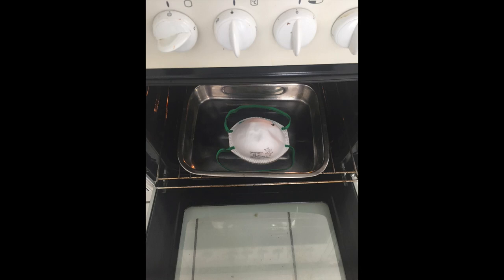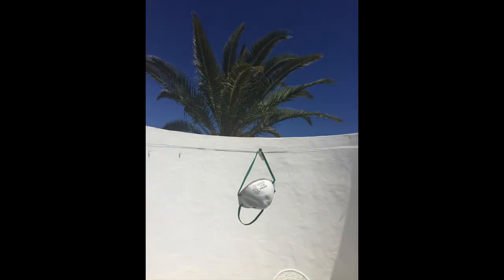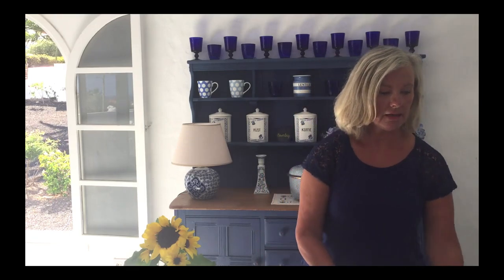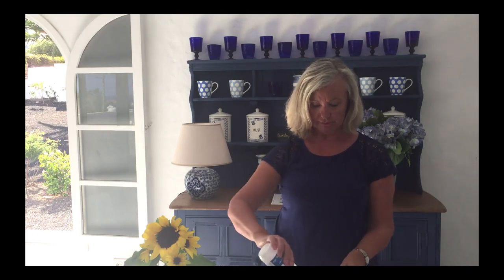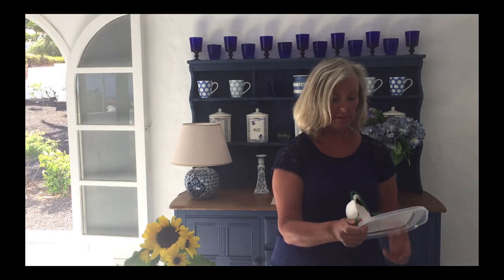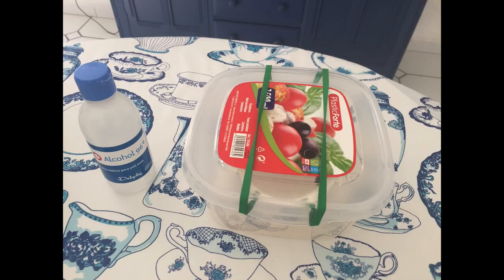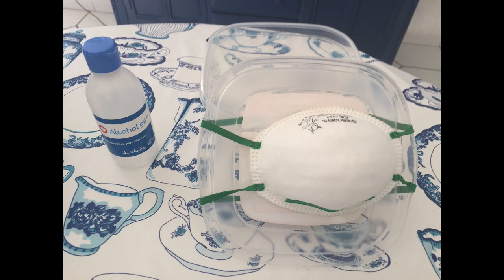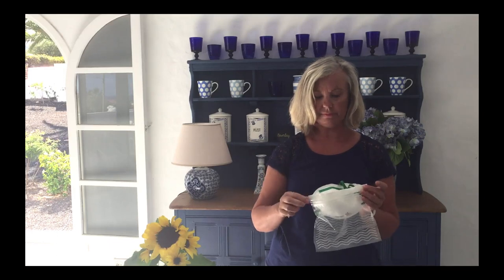How to clean and sterilize your face mask - tips to sterilise homemade or professional masks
This video shows you how to clean and sterilize your  homemade face mask. A series of tips to sterilise homemade or professional face masks or face coverings during Covid-19 Corona Virus

It shows you how to sterilize and sanitise your face mask or face covering for safe re-use